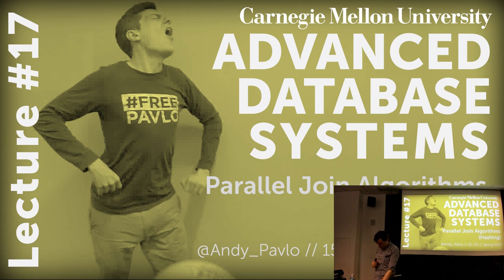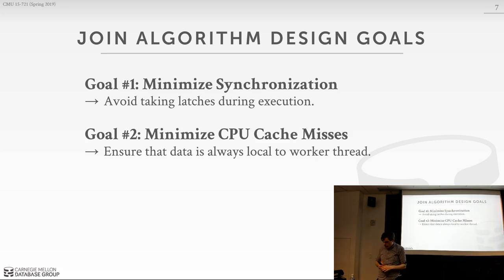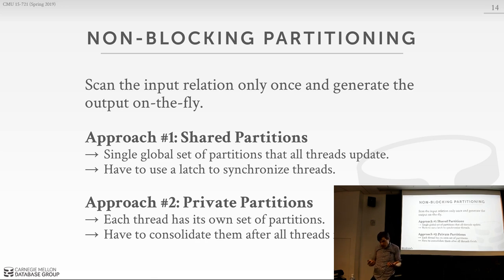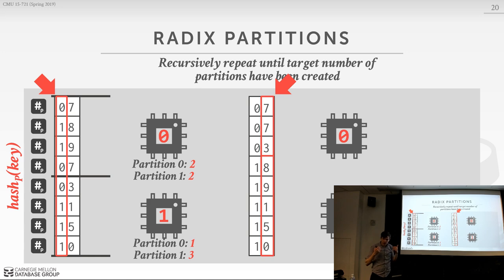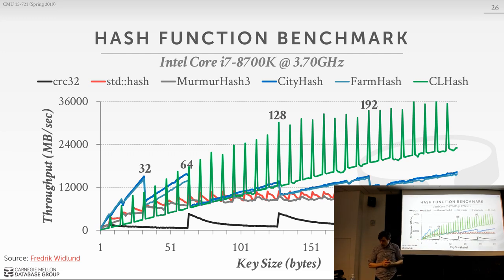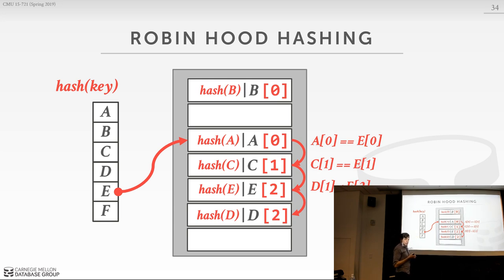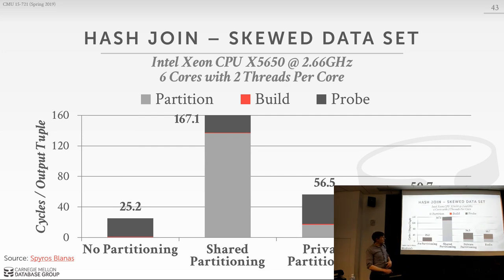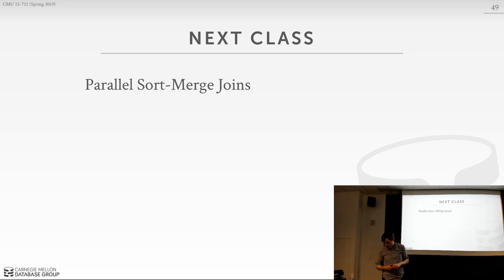CMU Advanced Database Systems - 17 Parallel Hash Join Algorithms (Spring 2019)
15-721 Advanced Database Systems (Spring 2019)
Carnegie Mellon University